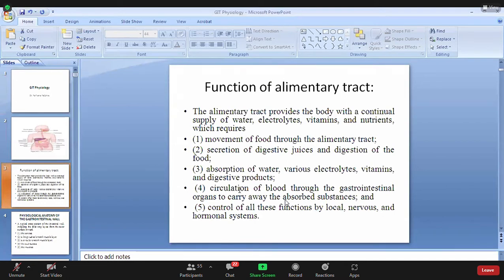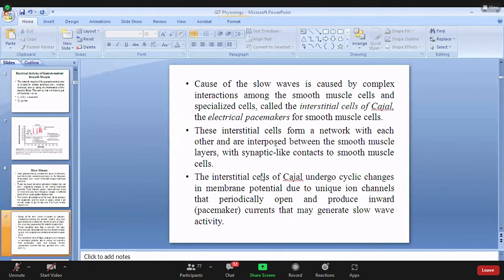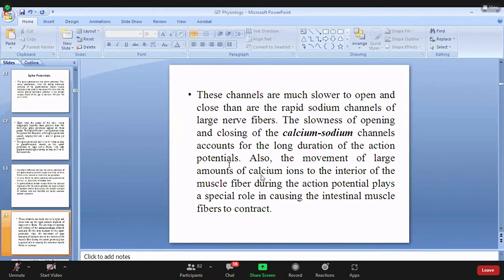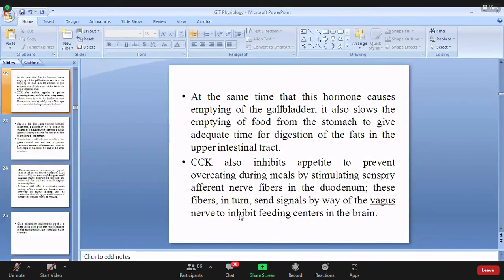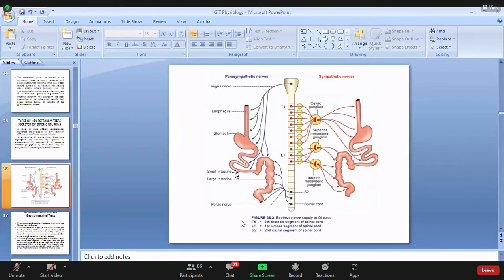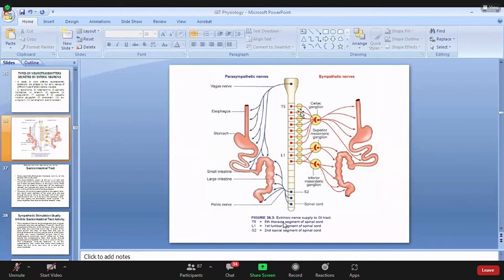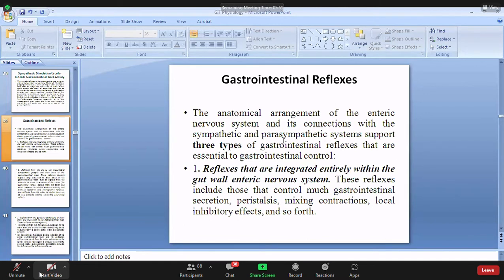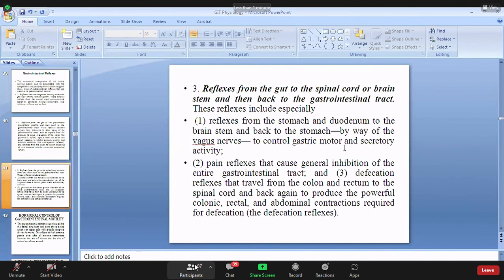Gastro intestinal tract physiology git